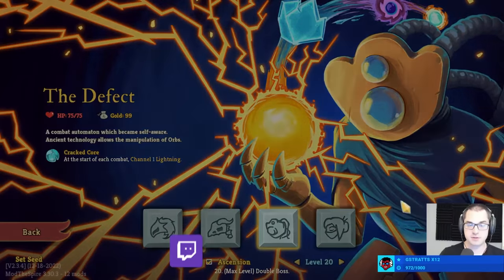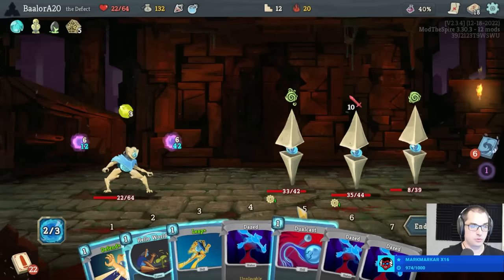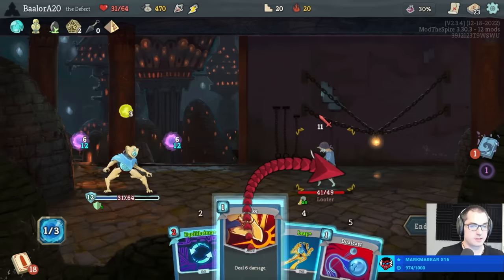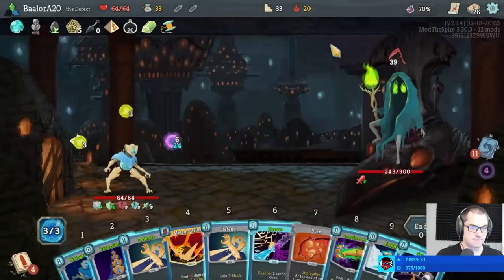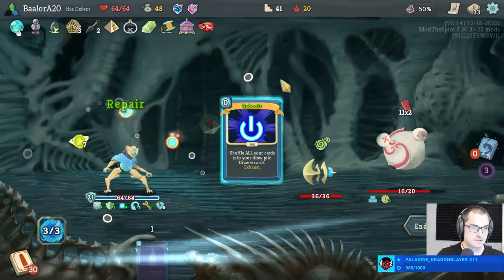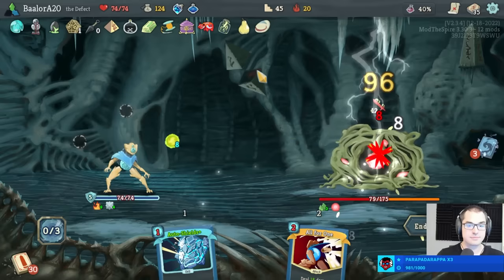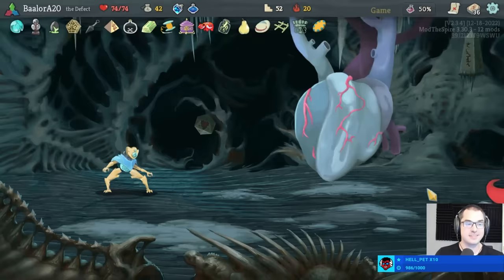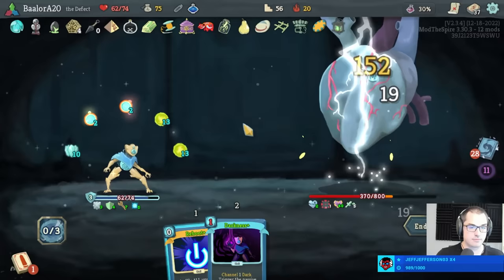Turn 1 KO!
I need two copies of Reboot, so obviously I get three!